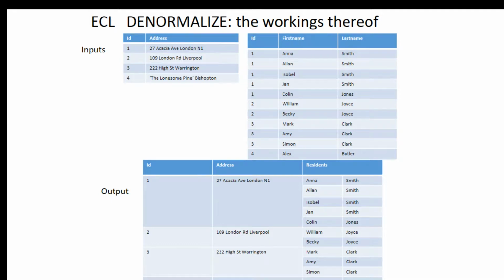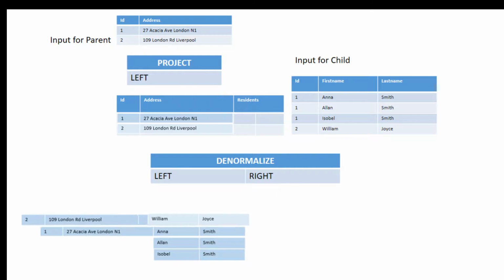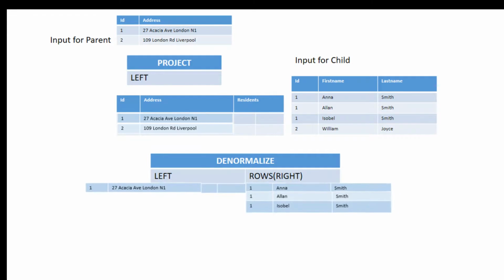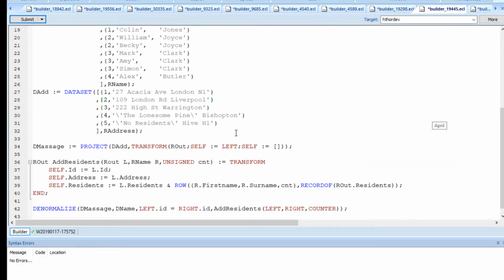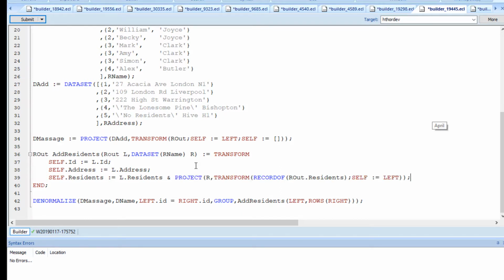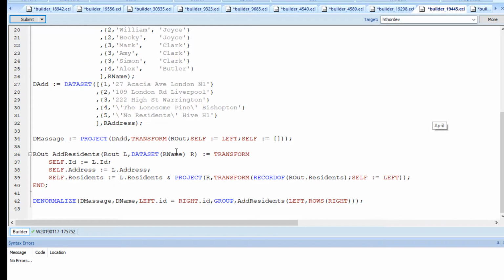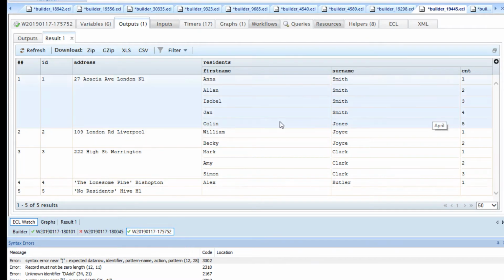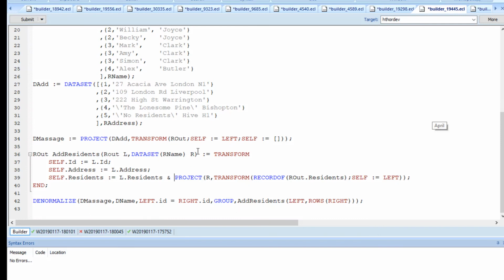The DENORMALIZE Built-in (GROUP presentation variant)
Describes the workings of the ECL (Enterprise Control Language) built-in function DENORMALIZE. The variant where Child records are presented as DATASETs to the TRANSFORM.